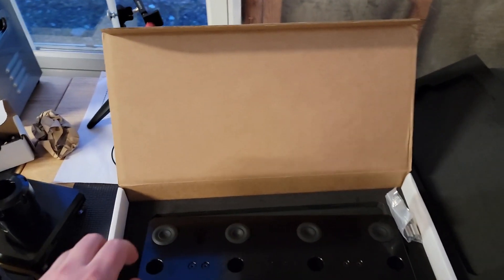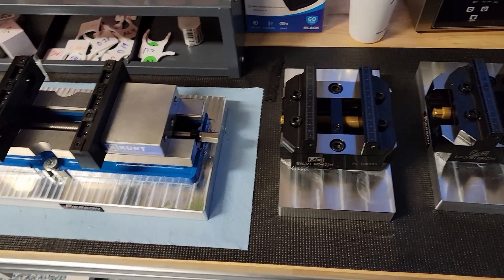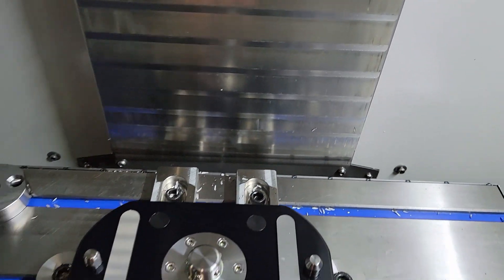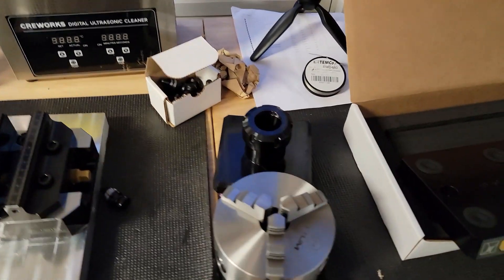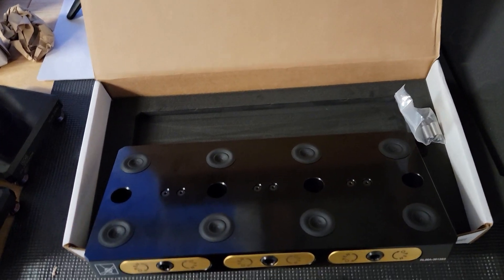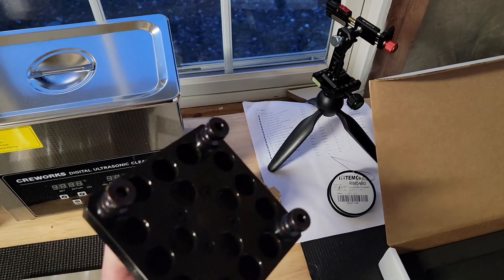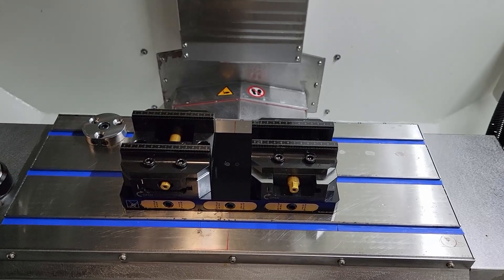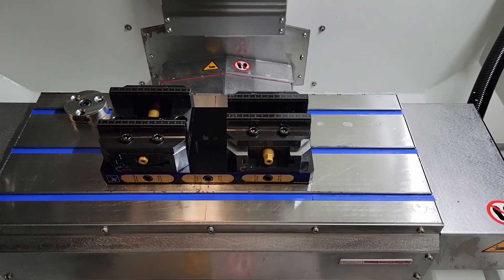TRYING OUT A 5TH AXIS ROCKLOCK BASE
Welcome to Smith Coding & Design! Today we cover putting a 5th axis rocklock base on my SYIL X7.